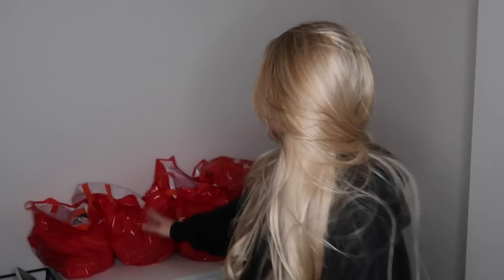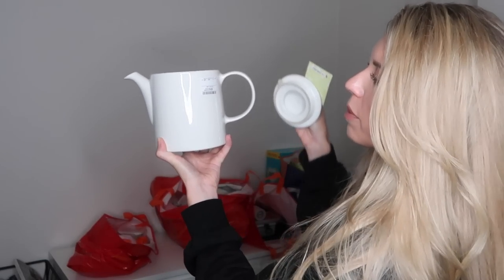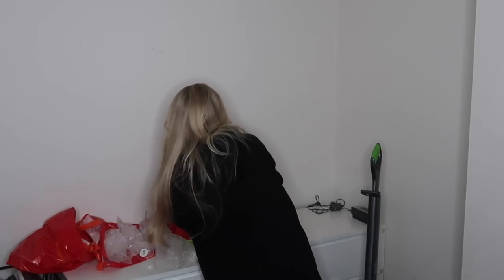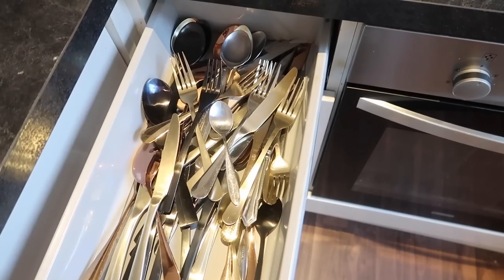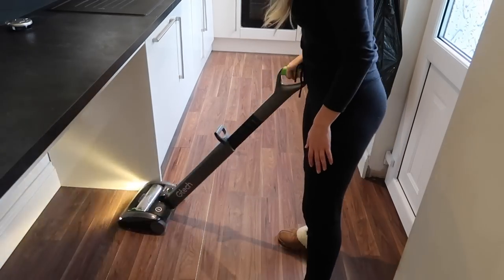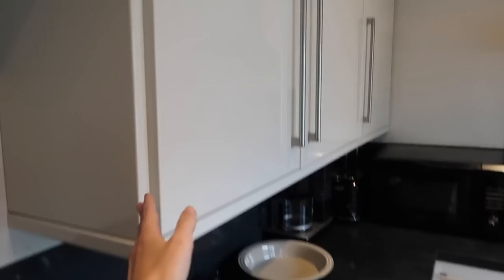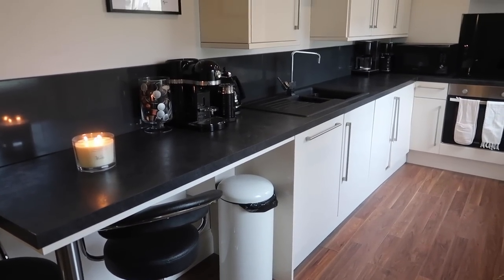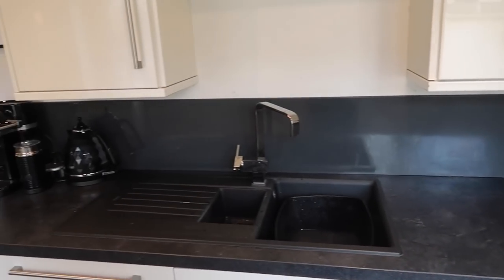HUGE KITCHEN CLEAROUT DECLUTTER DEEP CLEAN REORGANISE STORAGE & HOMEWARE HAUL | MAKEOVER ON A BUDGET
HUGE KITCHEN CLEAROUT DECLUTTER DEEP CLEAN REORGANISE & HOMEWARE HAUL | MAKEOVER ON A BUDGET | Freya Farrington